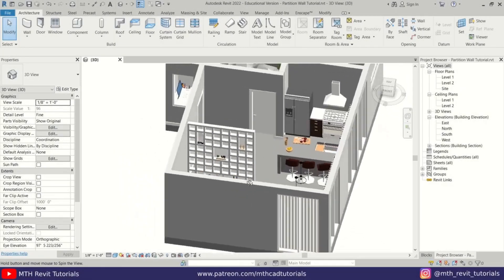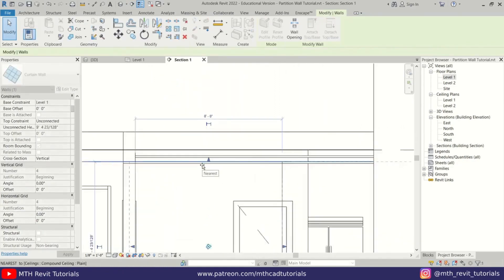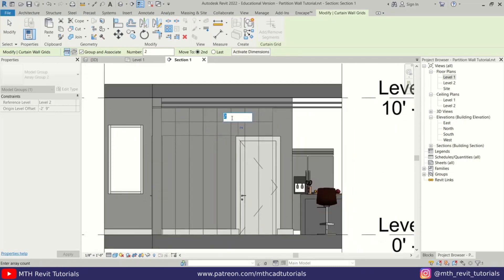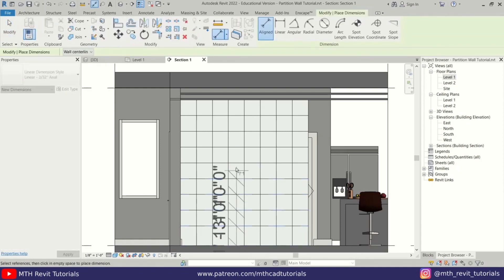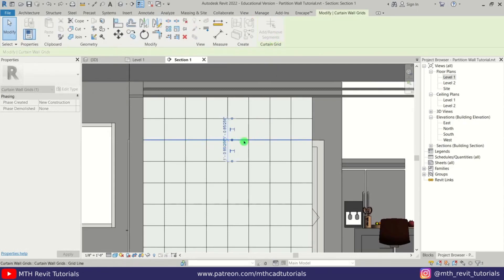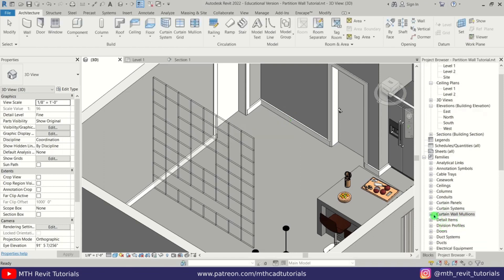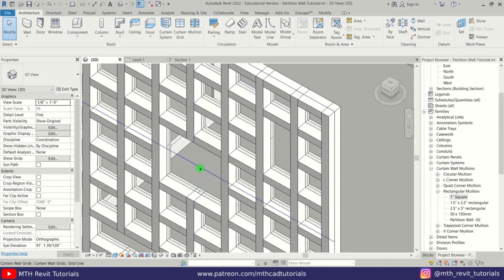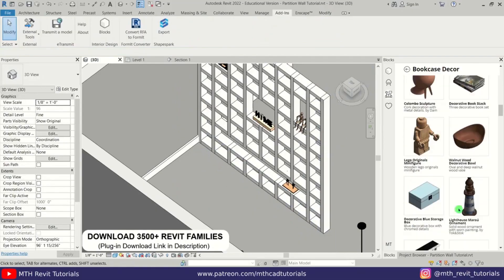Revit Quick Tip: The Partition Wall Method Nobody Talks About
Download 3500+ Revit Families (Revit Families Plugin)

My Laptop Details:
Sloping and Vertical Window in Revit
Half Window Half Skylight in Revit Tutorial
Sloping & Vertical Combinations
Sloping and vertical roof windows
Video recorded with OBS Studio
Edited with HitFilmExpress